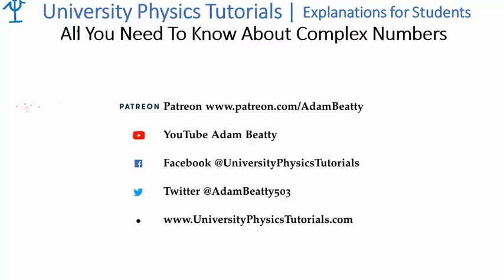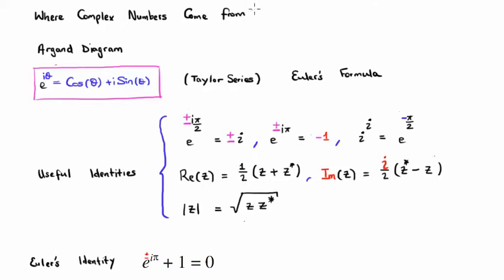Understand Complex Numbers 1/4: Introduction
This lesson is aimed at undergraduate university students. In this video I introduce complex numbers and show many of the useful properties which complex numbers have relating to science, mathematics and engineering.

Real number line; complex number plane; Argand Diagram; Taylor Series Expansions; Euler's Equation; addition, multiplication and division; Euler's Identity